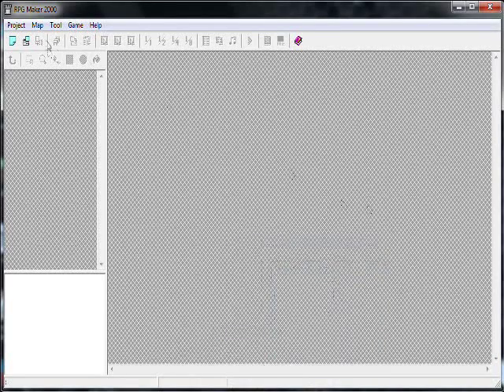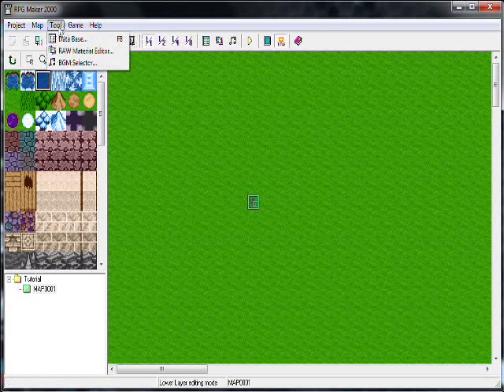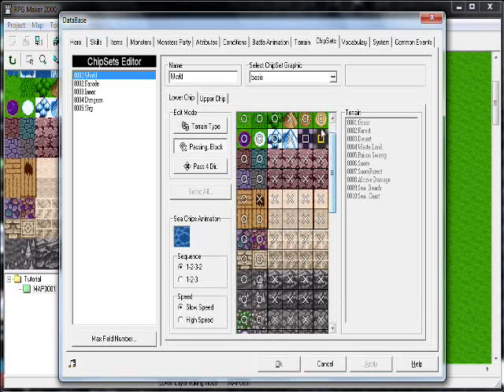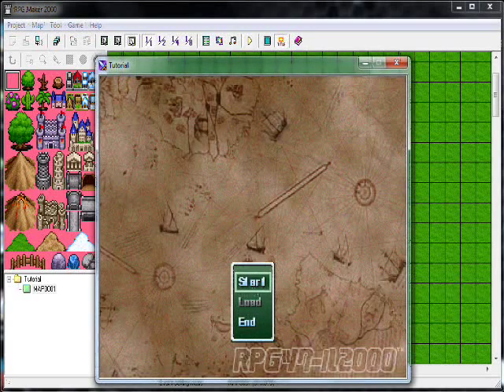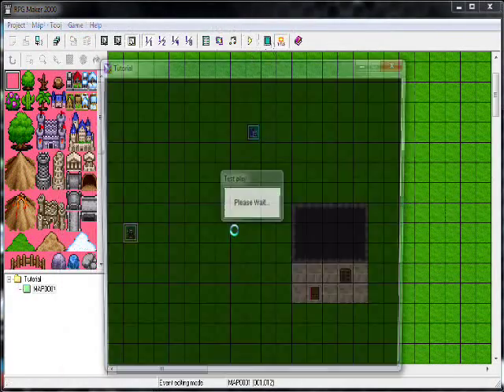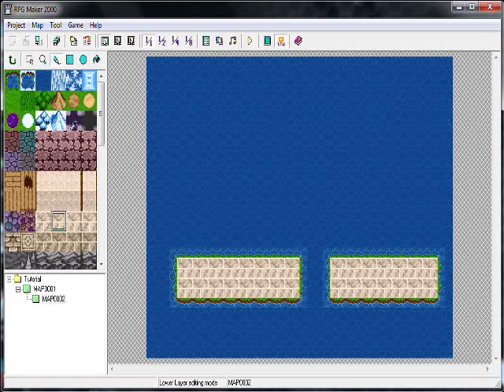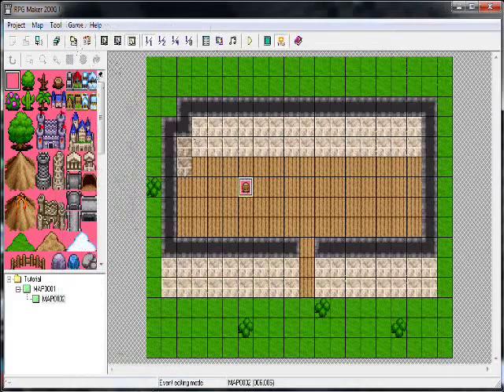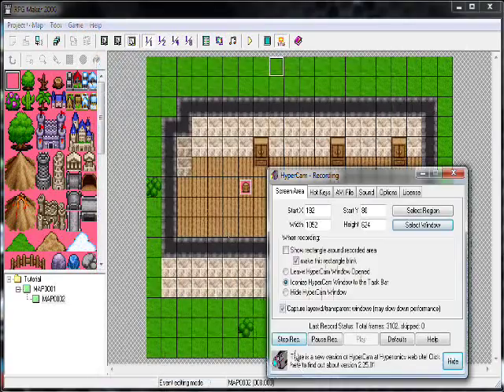rpg maker 2000/2003 tutorial 1-basic house and npc.wmv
rpg maker 2000/2003 tutorial

im active alot any questions please comment